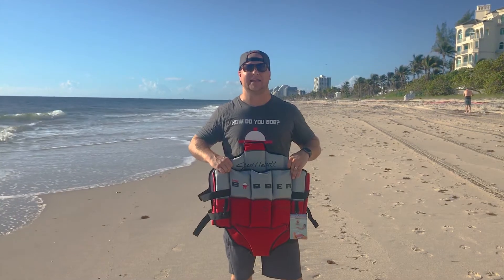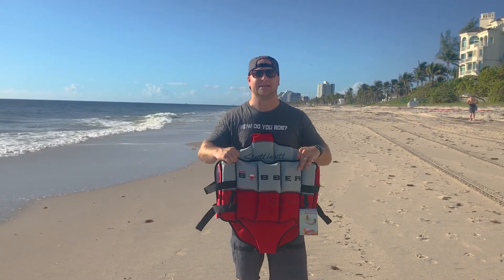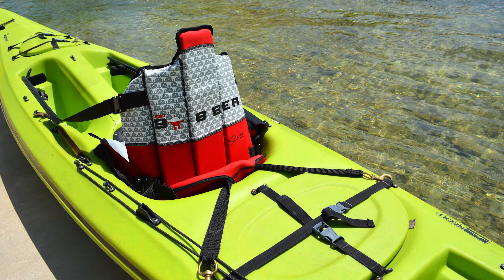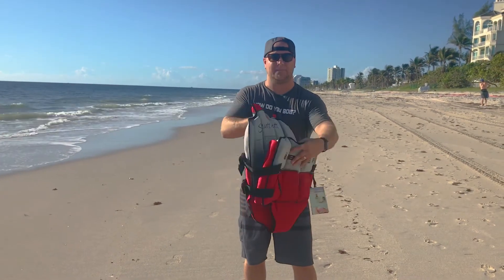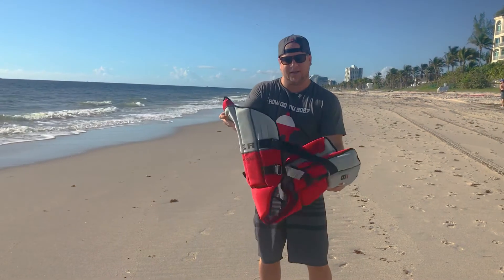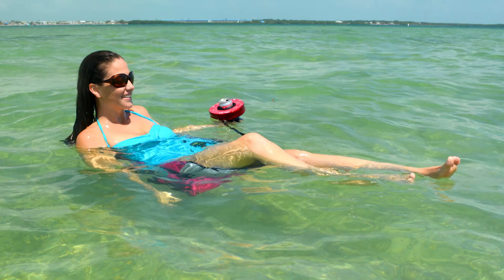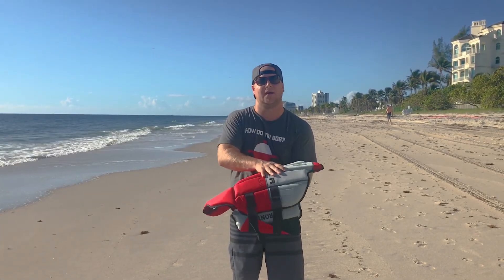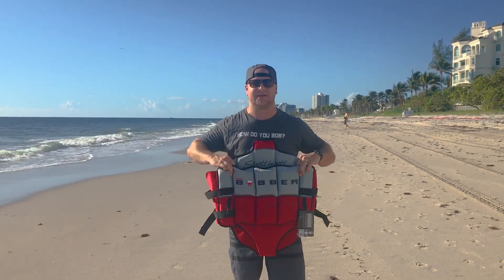Human Bobber Scuttlebutt Kayak Edition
This is your all-in-one device for the extreme kayaker who isn't scared to relax and have a little fun after a long day on the water